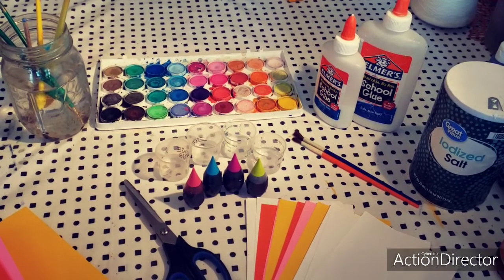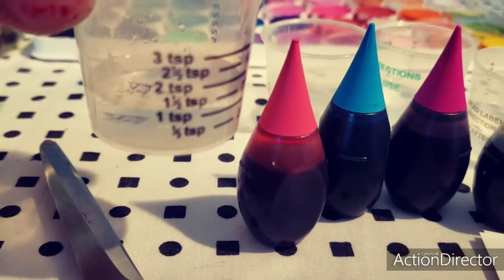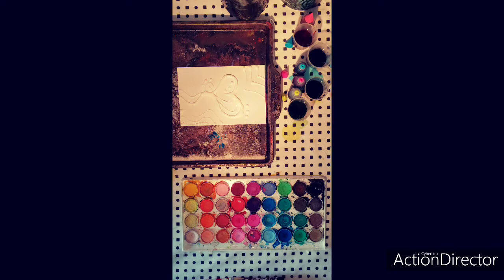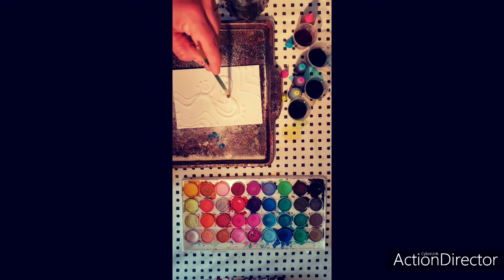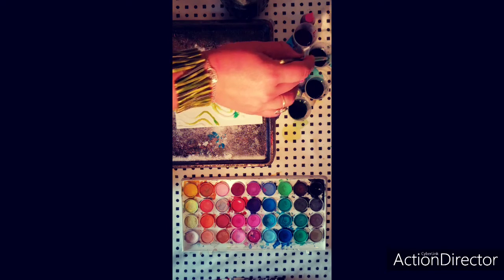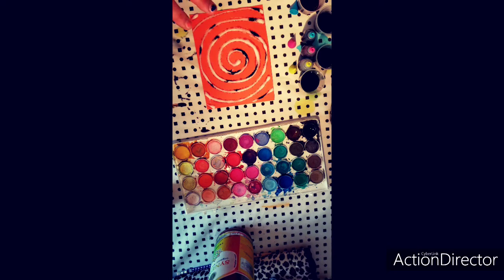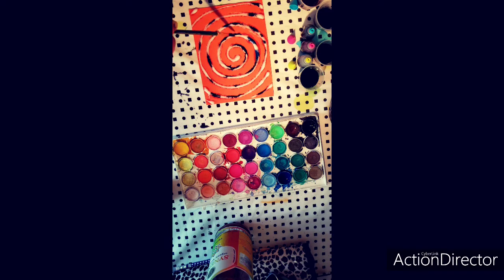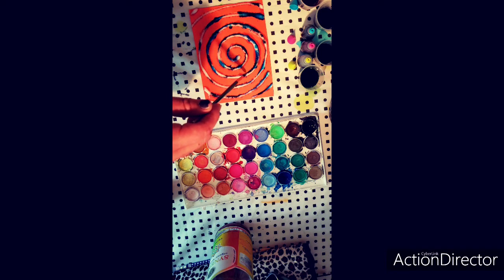Raised Salt Paintings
Distance learning ART TEACHER, Mrs. Peppers gives a demonstration from her remote Artist' Studio, on how to create your own raised salt painting!  Fun for the whole family!